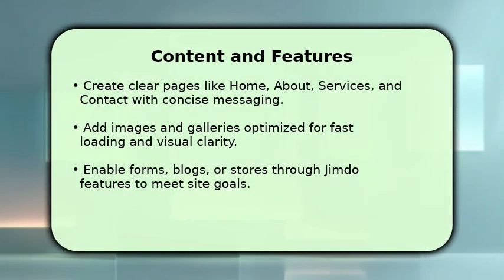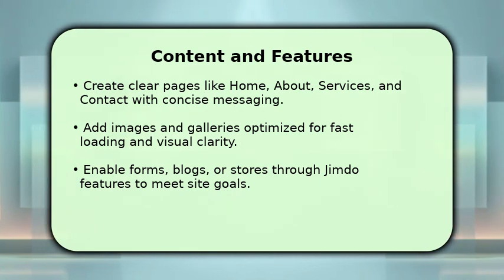How to Make a Website Using Jimdo - Full Guide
How to Make a Website Using Jimdo - Full Guide | 🔒 Surfshark VPN Deal — Stay private and secure. $1.99/mo + 3 Months Free ▸

Dive into the comprehensive process of creating your own website with ease using Jimdo's platform. This video tutorial covers everything from account setup and design choices, through content creation and management, up until maintenance for optimal performance.

how to make a website, Jimdo guide, website builder toolkit, web development basics, online presence with Jimdo